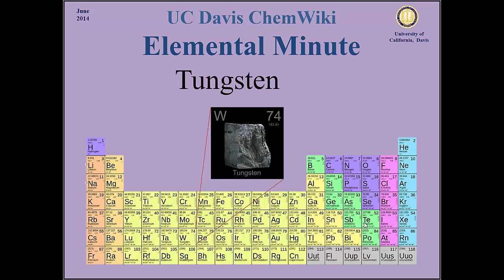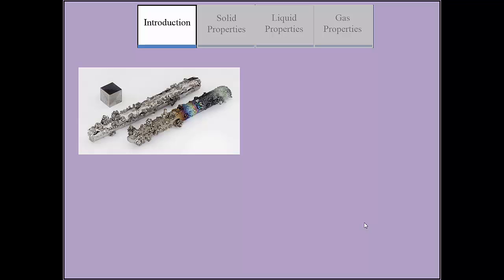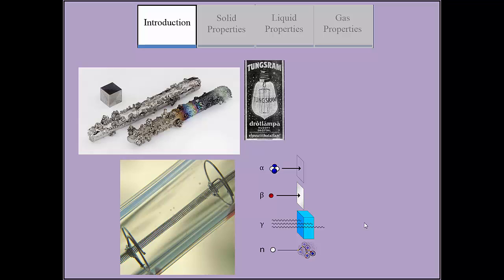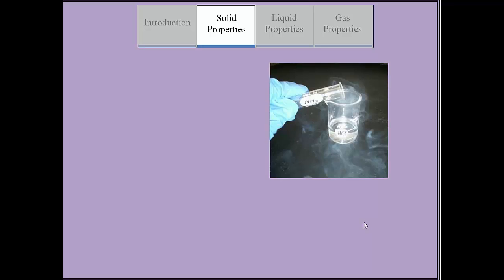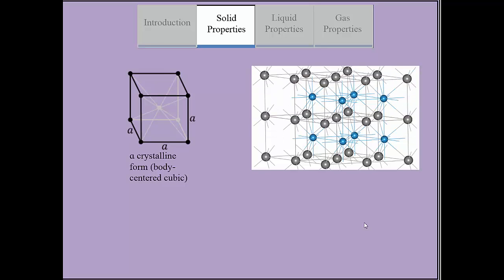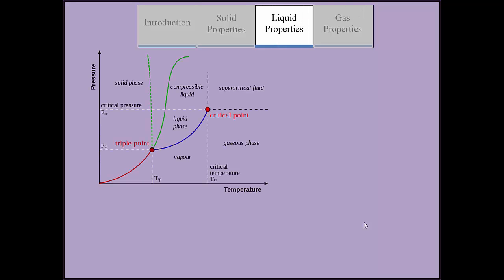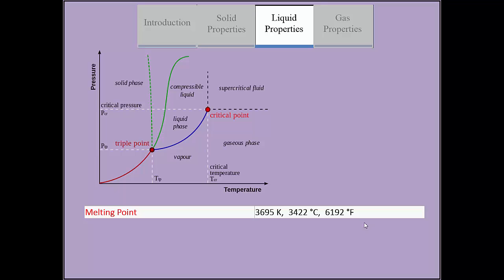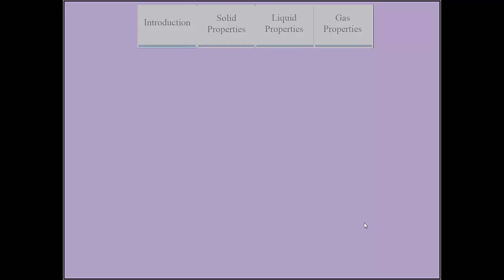ChemWiki Elemental Minute: Tungsten (Physical Properties)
Physical Properties of Tungsten
Produced by: Andre Sabala